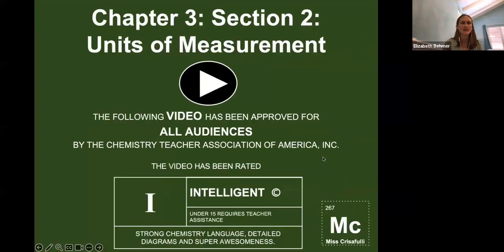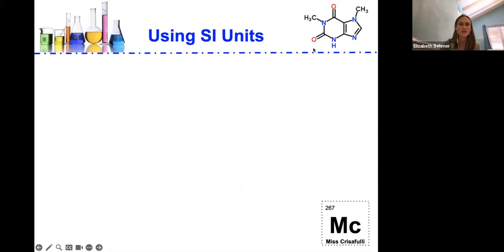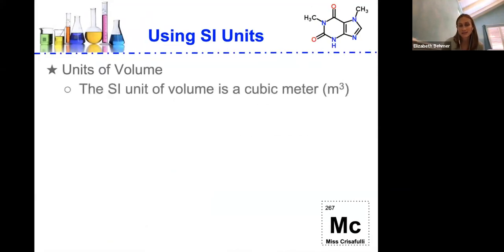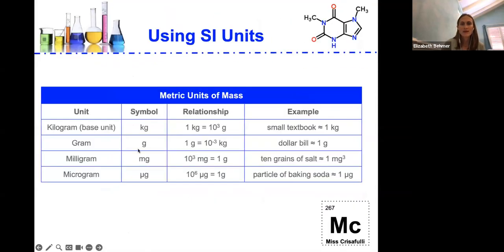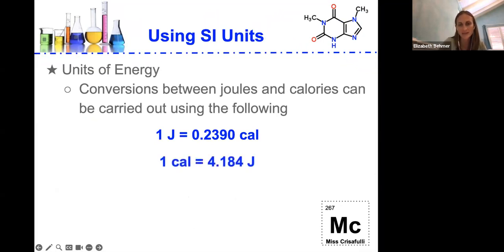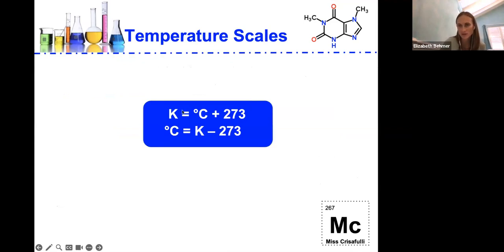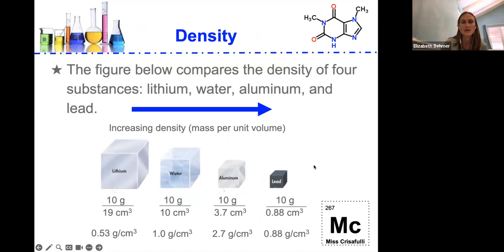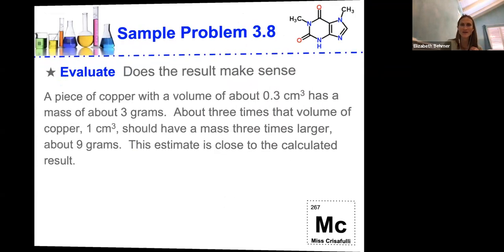Lesson 3.2 "Units of Measurement"